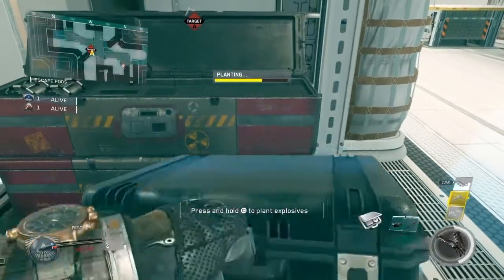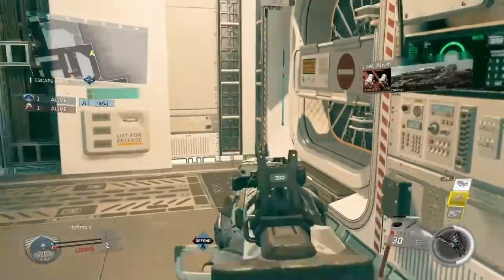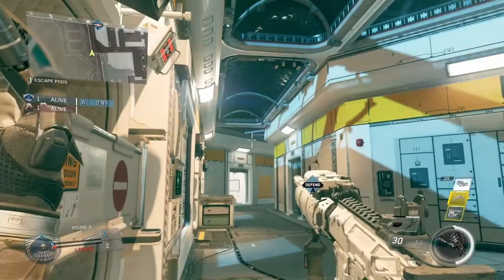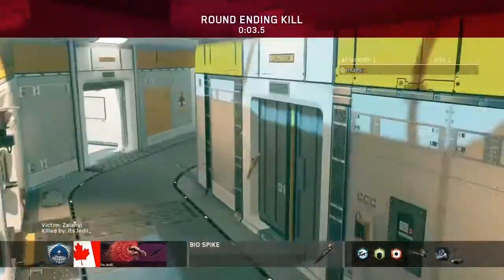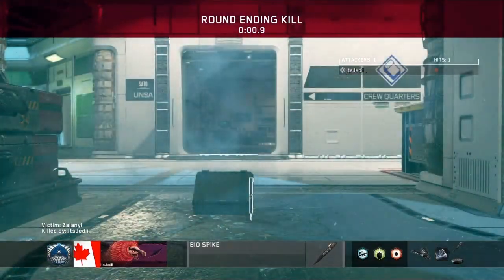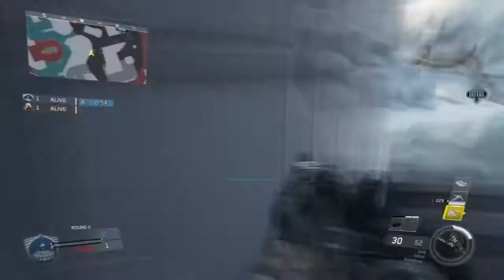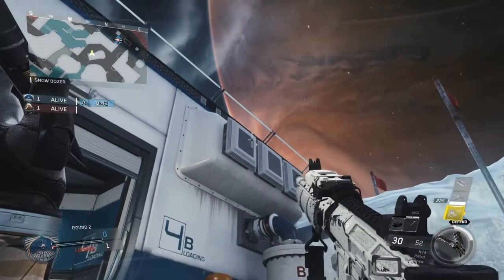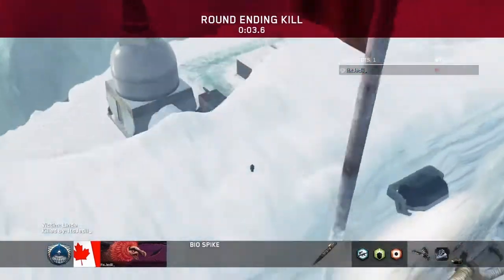IW: Frontier & Frost Bio Spike Spots